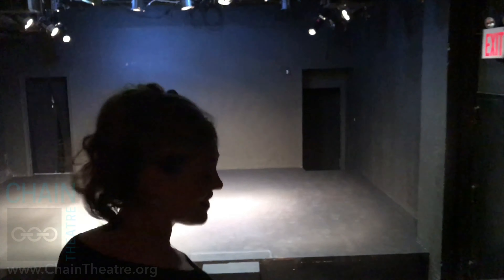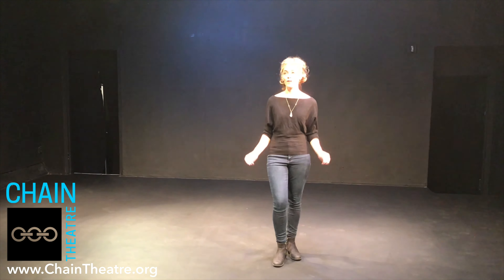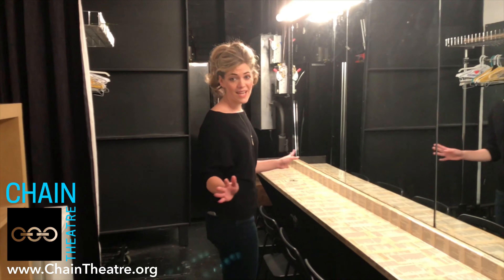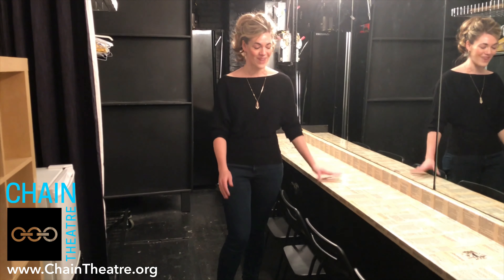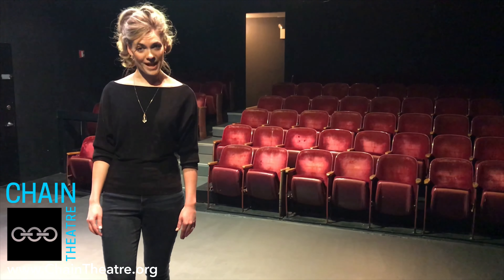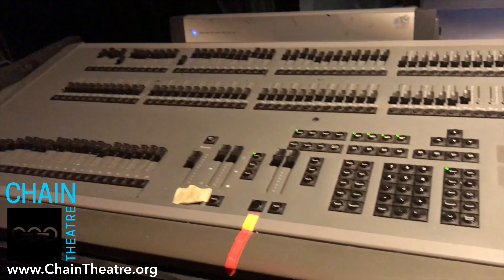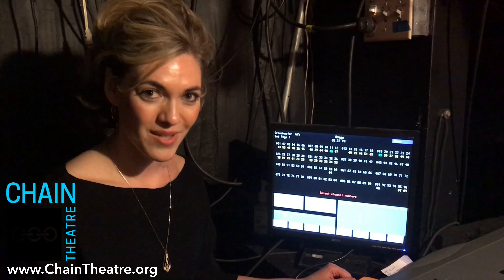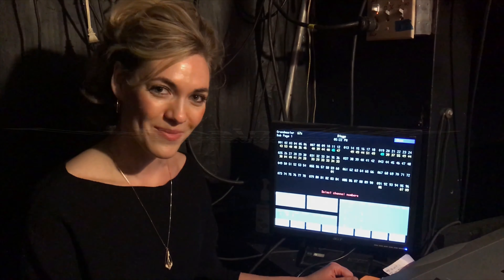Visit The Chain Theatre, Now in Midtown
The Chain Theatre
SPACE RENTAL IN THE HEART OF MANHATTAN!
STEPS FROM THE CROSS ROADS OF THE WORLD!

LOCATION
312 W. 36TH STREET 4TH FLOOR
Two blocks from the A, C, E and 1, 2, 3 train at 34th Street
or take the N, R, Q, and 7 train to 42nd Times Square
ADA Accessible

THE CHAIN THEATRE IS A LOCATED ON 36TH STREET BETWEEN 8TH AND 9TH AVE ON THE 4TH FLOOR OF THE THEATER BUILDING IN MIDTOWN MANHATTAN.
Chain Theatre is in the same building as The Barrow Group and The Tank and located around the corner from Ripley Grier and ArtNY. This is truly a theater hub with a constant flow of theatrical shows and actors/ audience in the building.

Home of the Chain NYC Film Festival.
All screenings for the international film festival happen here!
Winter Discount Rates Available
Holiday Discount Rates Available